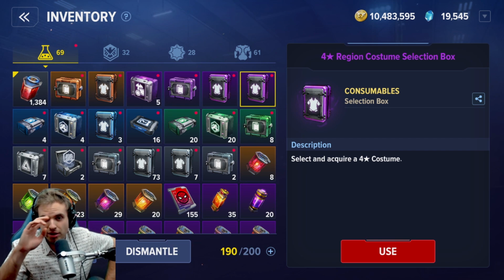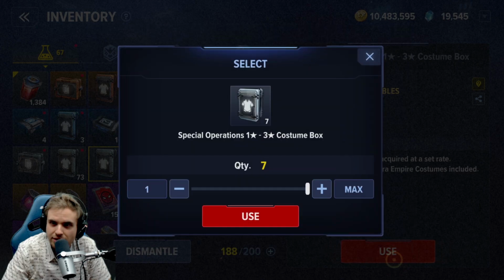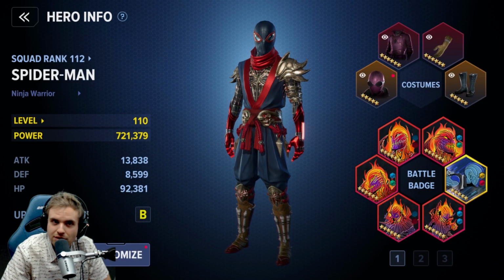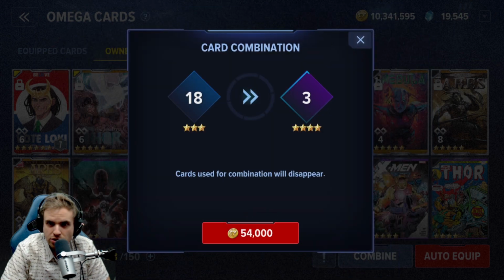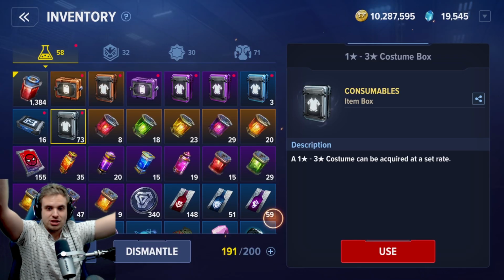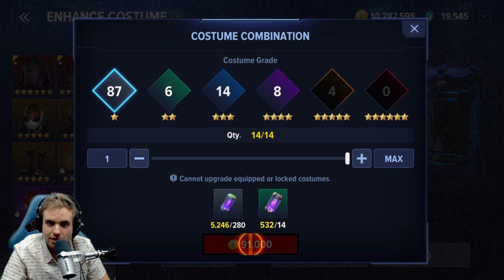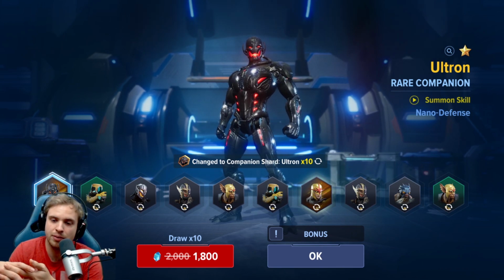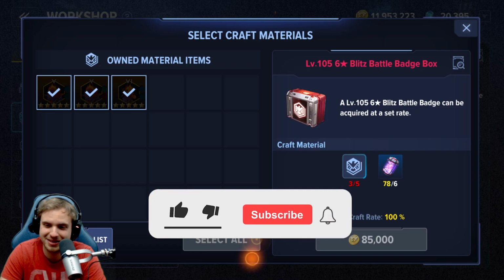MARVEL Future Revolution. I Opened A LOT of Boxes! Part 2.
Huge box opening in Marvel Future Revolution Part 2. Drawing some companions as well.